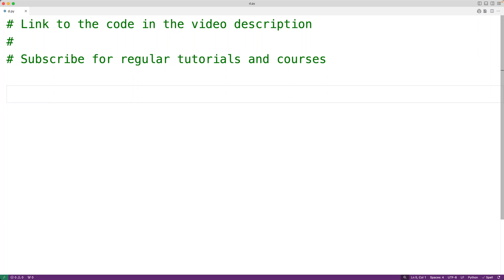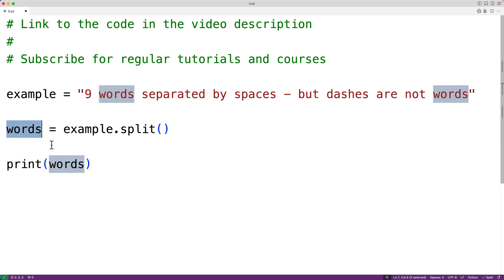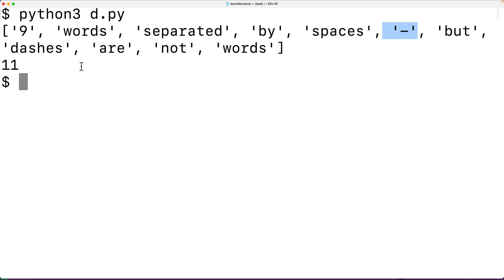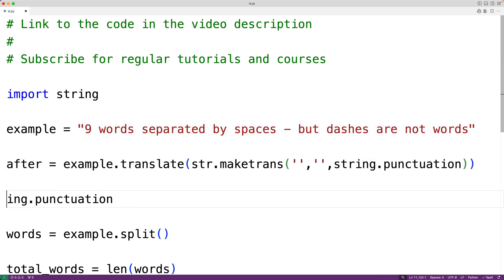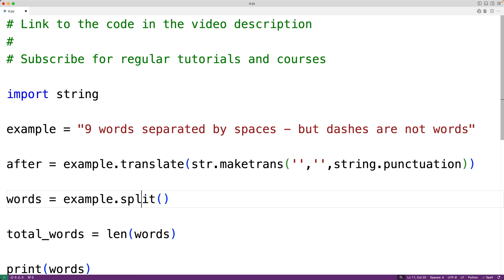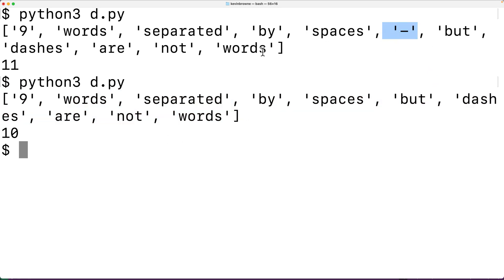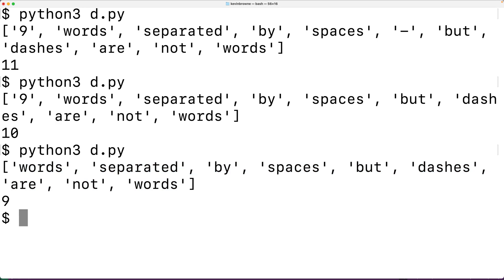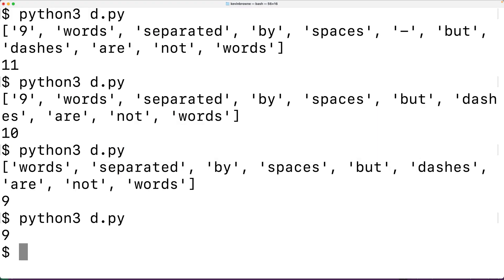Count The Words In A String | Python Example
How to count all the words in a string using Python.  Source code to build a portfolio that will impress employers!